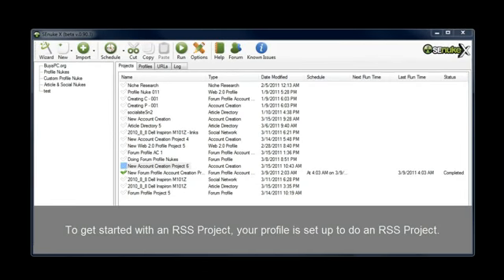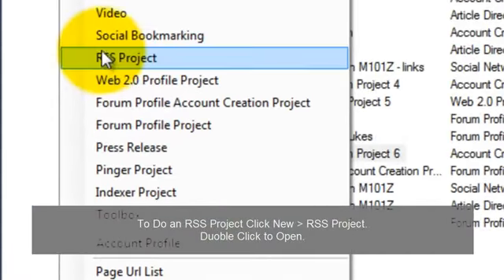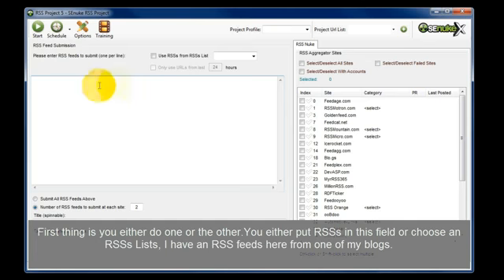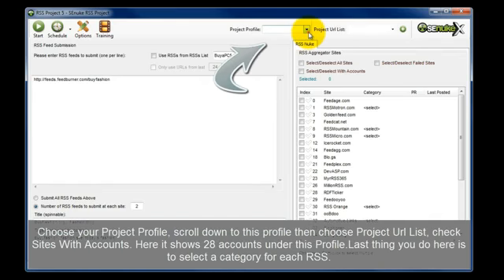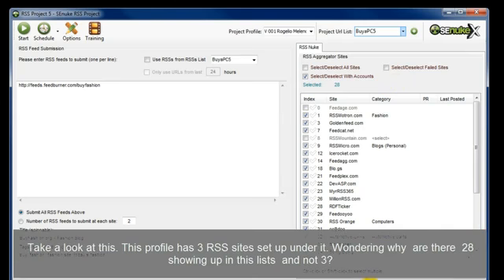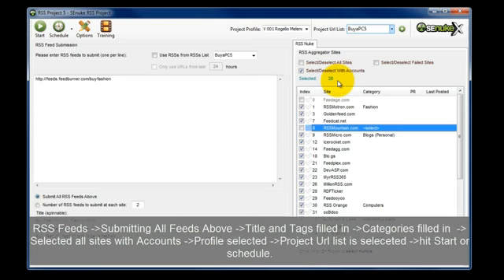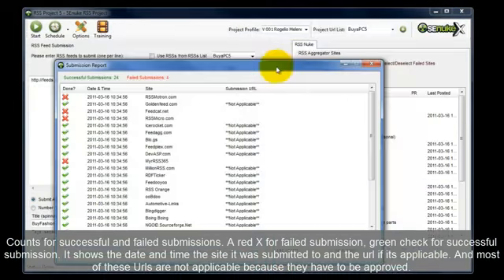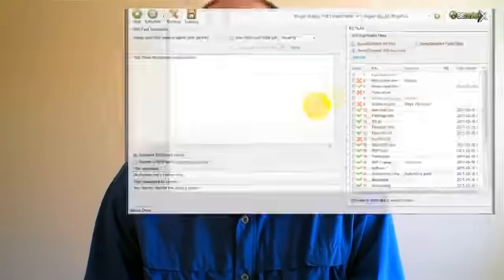RSS Project senuke tv